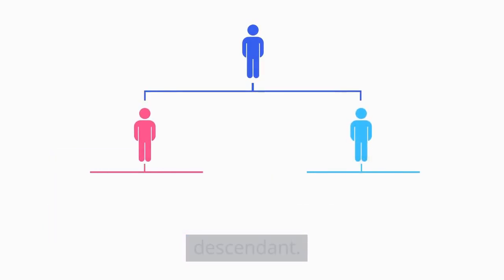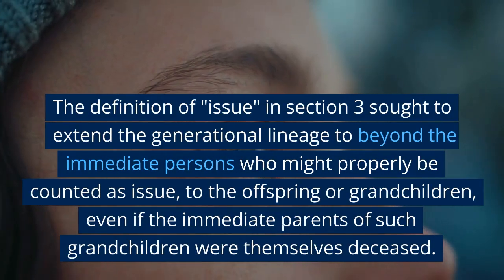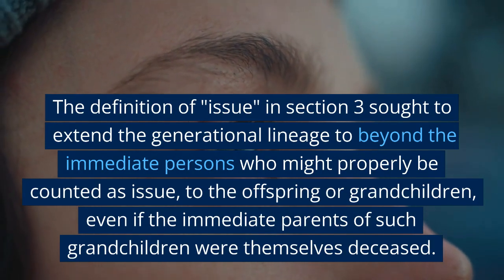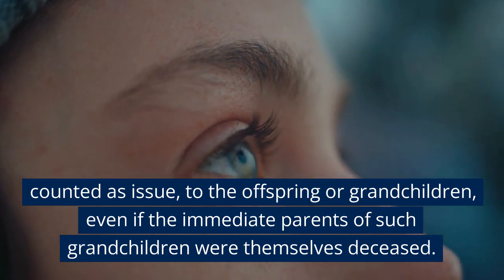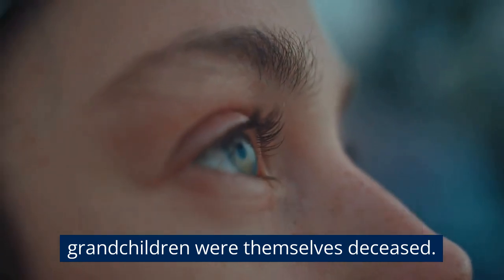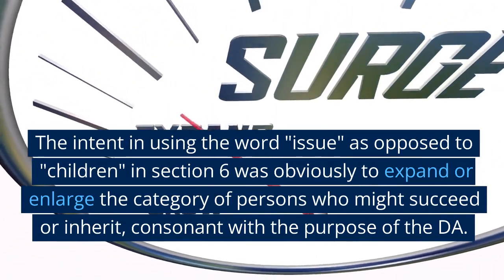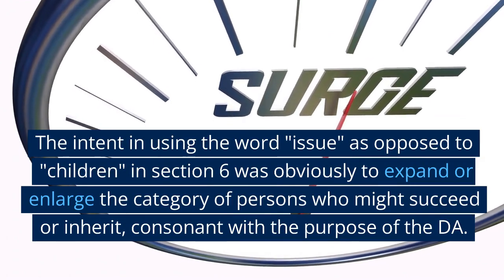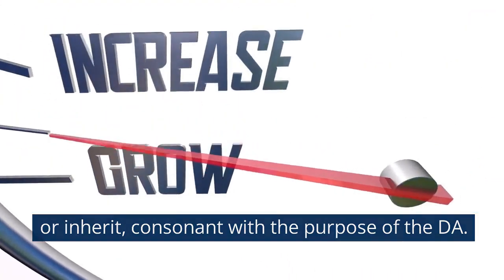A synopsis of the case of Tan Kah Fatt & Anor v Tan Ying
Here is a summary of the recent Federal Court decision in the case Tan Kah Fatt & Anor v Tan Ying [2023] 2 MLRA 525

We post new videos discussing the law of the land and legal matters every other week!

These videos are for general informational purposes only and are not meant to be used or construed as legal advice in any manner whatsoever.
Category
Education